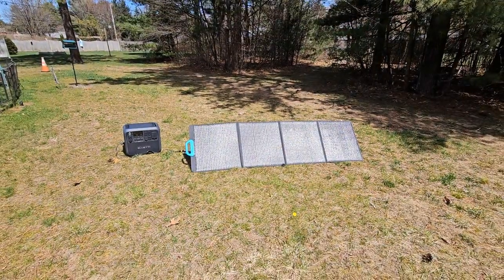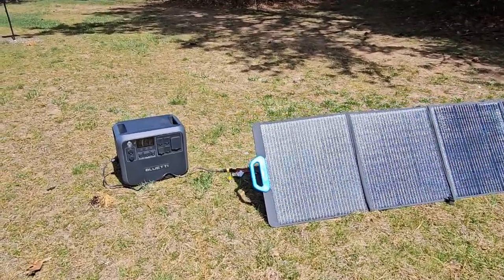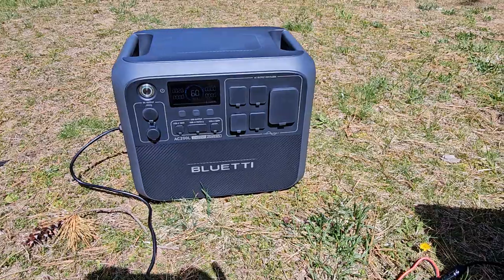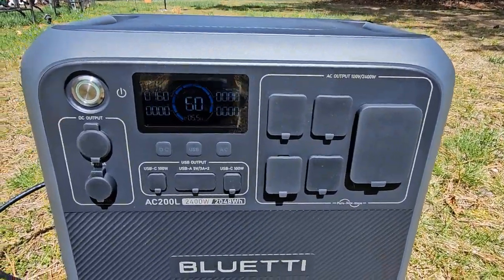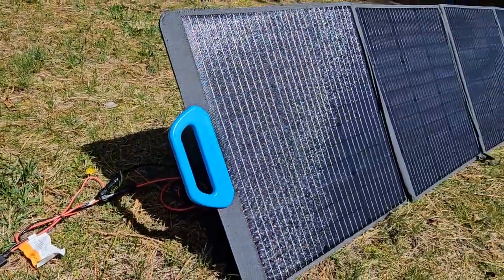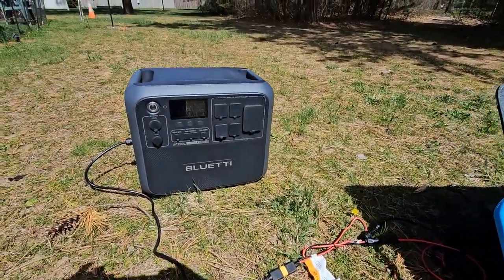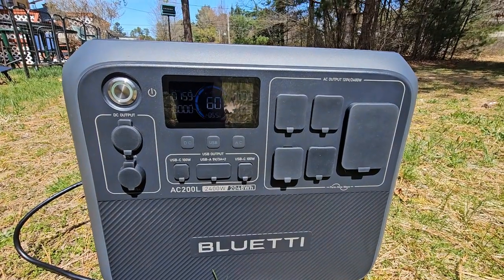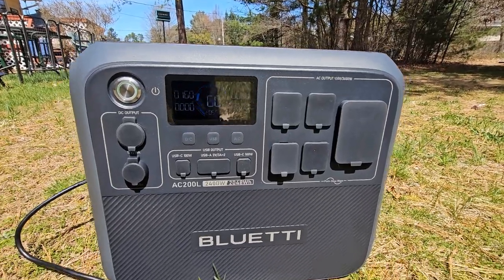Bluetti AC200L Power Station Outdoors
[Upgraded Version of AC200MAX] - The AC200L boasts a 2400W output, 200W more than the AC200MAX, and it also supports expansion with diverse battery packs, reaching a maximum capacity of 8192Wh.
[Multiple Expansion Batteries] - AC200L's capacity can be expanded by 2 B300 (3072Wh each), 2 B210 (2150Wh each) or 1 B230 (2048Wh each). Meets your different power needs.
[45 Min. Fast Recharge] - AC200L supports a max 2400W AC charging input, 0-80% only takes 45 mins. And up to 1200W solar input makes this power station fully charged in 1.7-2.2 hours.
[11 Ports for All Needs] - Besides AC/USB/Car port/100W PD, the AC200L also features a 30A RV port and a 48V/8A DC port. With the D40 voltage regulator, it can efficiently charge your RV's battery.
[What You Get] - BLUETTI AC200L portable power station, AC charging cable, solar/car charging cable, XT90-aviation cable, user manual, 5-year warranty, and friendly local customer service.

[200W Solar Panel] - PV200D w/ solar connectors can offer 200W solar power for your solar generators like BLUETTI EB3A/EB70S/AC2A/AC70/AC180/AC200L/AC200MAX//AC300 and other generators on the market.
[High Cell Efficiency] - Built with monocrystalline solar cells, PV200D solar panel can convert up to 23.4% of sunlight into usable electricity, giving you solar energy even in bad weather.
[Long-lasting ETFE Coating] - The 200W solar panel is also designed to withstand any scratches and IP65 water splashes, perfect for camping, fishing, hiking, and much more.
[Foldable & Portable] - With a folded size of 23.0 × 23.9 × 1.7 inches and a weight of 17.2 lbs, you're able to take this solar panel anywhere you need solar power.
[What You Get] - BLUETTI 200W solar panel PV200D, user manual, 12-month warranty, and friendly local/online customer service.